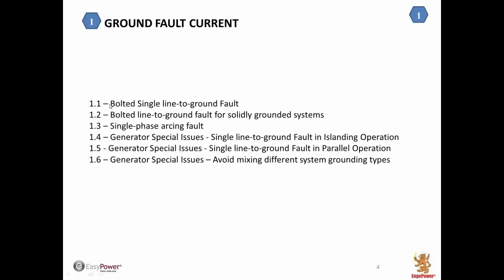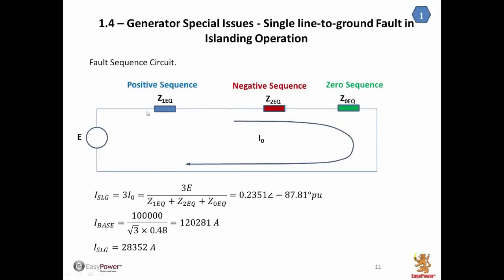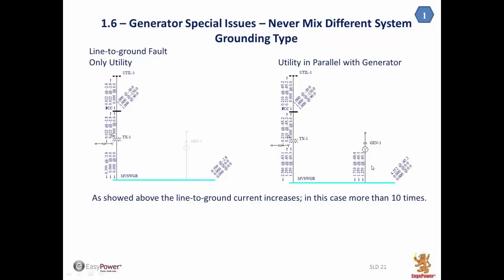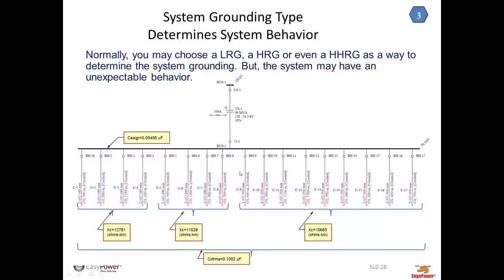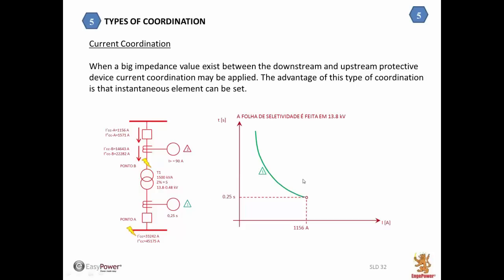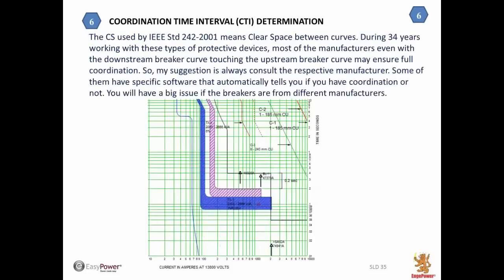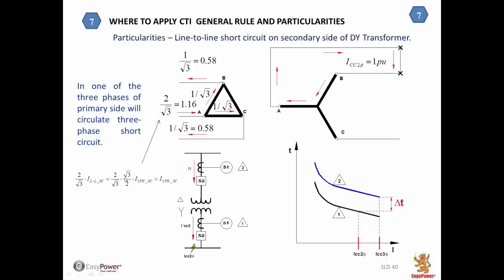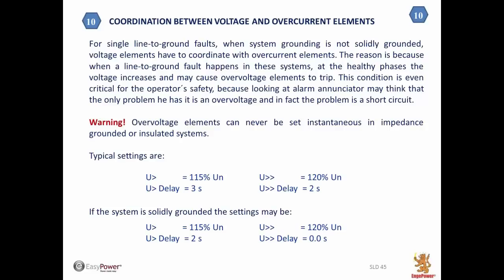Ground Fault Protection & Protection Coordination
This webinar is taught by Claudio S. Mardegan of Engepower in Brazil. He will discuss the importance of calculated bolted and arcing fault, and why this value shall be as close as possible to the actual value is also discussed. System grounding determines the system behavior and sometimes you may think you are grounded but you are not. He will also talk about escalation of single-line-to-ground arcing faults, types of protection coordination, coordination time interval (CTI) determination, and where to apply CTI – general rule and particularities. Finally, he will discuss overcurrent optimized setting, phase protection as back of ground single line-to-ground protection, and coordination of voltage relays with overcurrent relays.